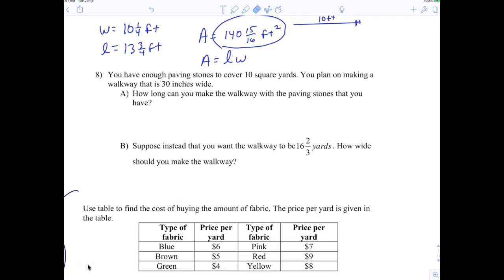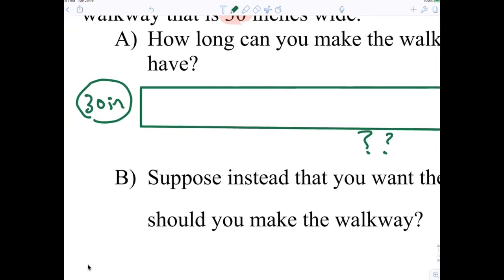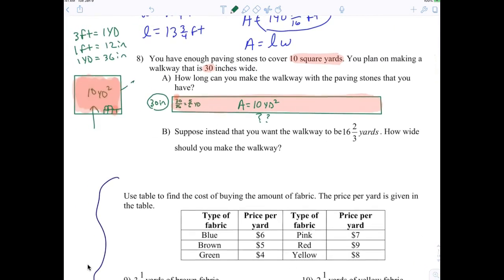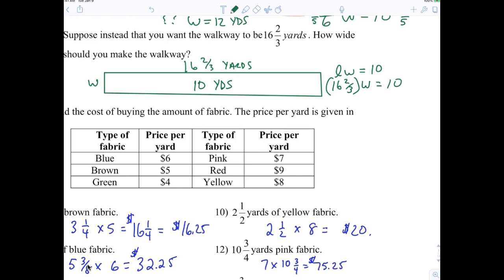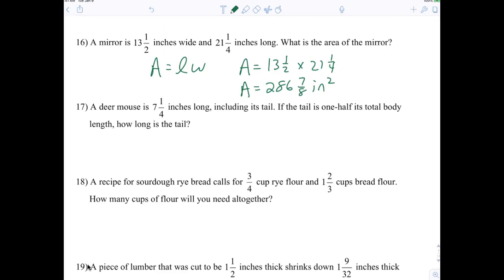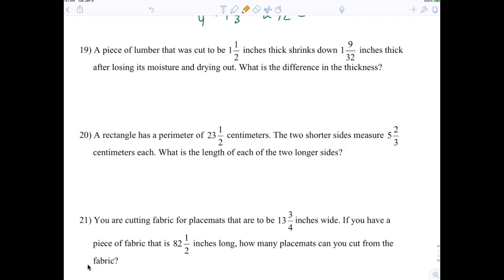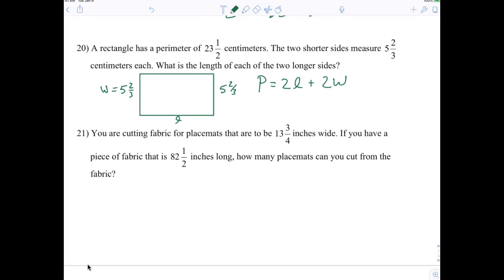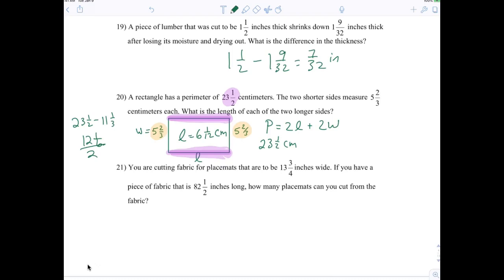Pre-Algebra Fraction Word Problems #'s 1-20 class #1